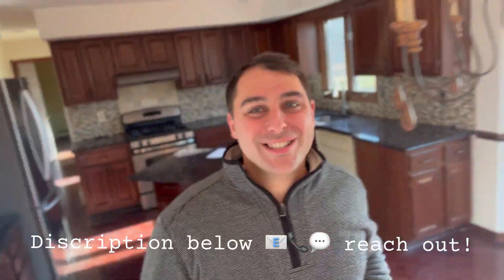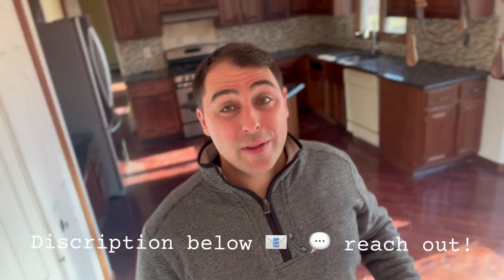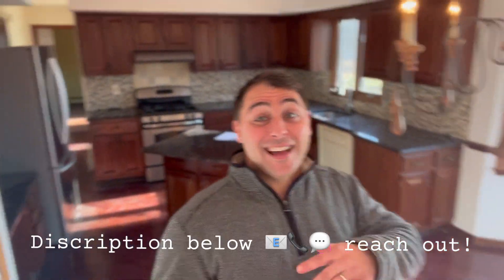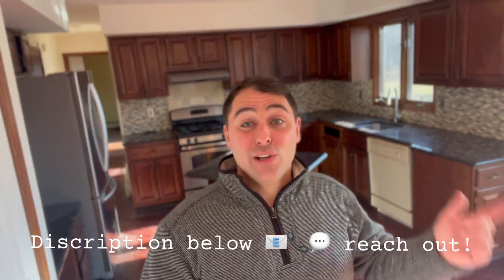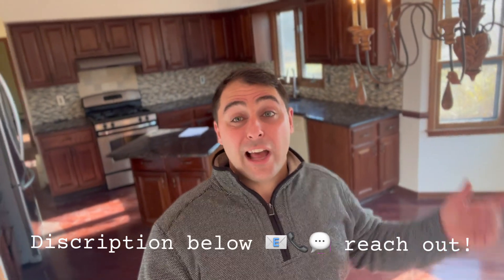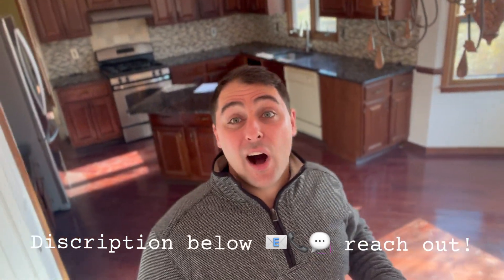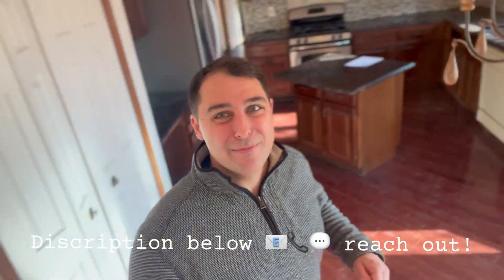Montville Township one of the best towns to live in NJ: What 800k can get you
Welcome to my latest vlog where I take you on an exclusive tour of an $800k home in Montville Township, one of the best towns to live in NJ! This property, nestled in the heart of Montville, NJ, offers a unique blend of suburban comfort and potential for personalization.

🏡 As we walk through this well-maintained home, you'll notice it's in good shape but with room for some updating, perfect for adding your personal touch!

📍 Montville, located in Morris County, is known for being one of the best small towns near NYC to live. In this vlog, we'll explore what makes Montville a top choice for those moving to New Jersey, especially for those seeking affordable places to live near NYC.

🌳 We'll delve into why Montville and its surrounding Morris County towns are highly sought after. These North Jersey towns close to NYC offer the best of both worlds: serene suburban life and easy access to the city.

💡 I'll share insights from local real estate expert Shawn McEnteer, giving you a professional perspective on the housing market and tips for those considering moving to Montville.

🚆 Plus, we'll discuss the convenient commuting options to NYC, solidifying Montville's position as one of the best towns in Morris County NJ for those working in the city.

Whether you're a first-time homebuyer, looking to relocate, or just enjoy home tours, this vlog is for you! Join me in discovering the charm and potential of this $800k Montville home.

Shawn McEnteer
Team Leader of Living In North Jersey Team
EXP Realty LLC
New Jersey Realtor
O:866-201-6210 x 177